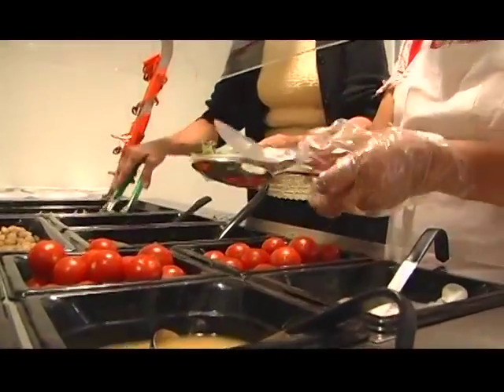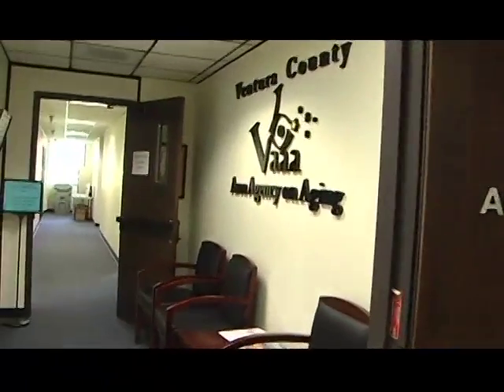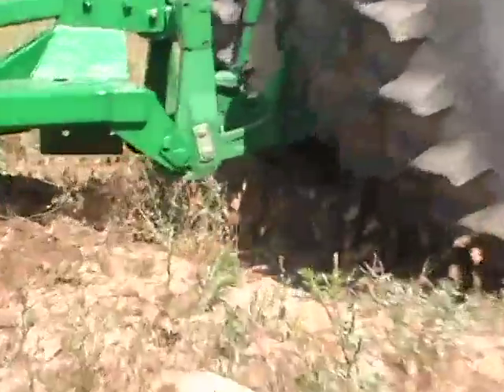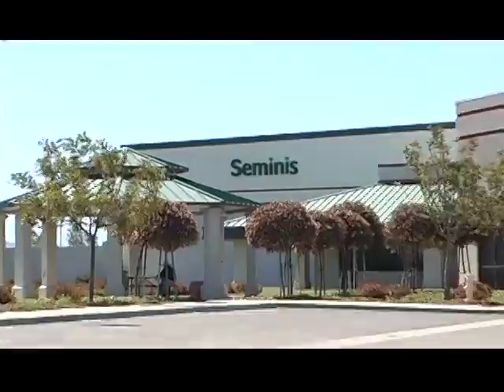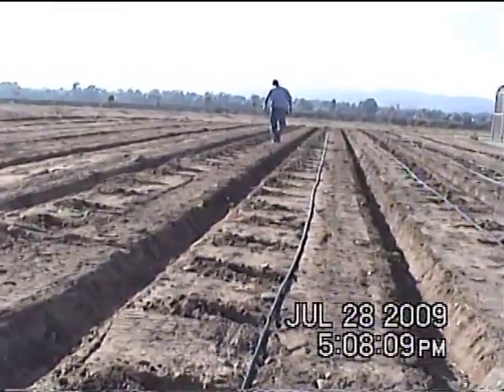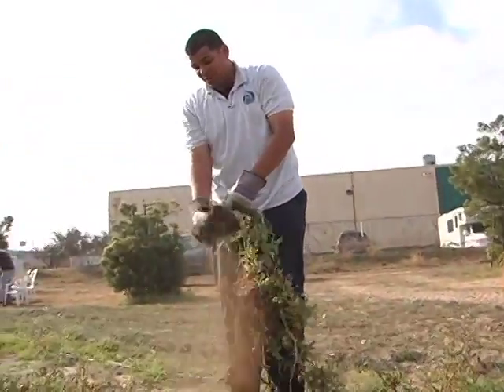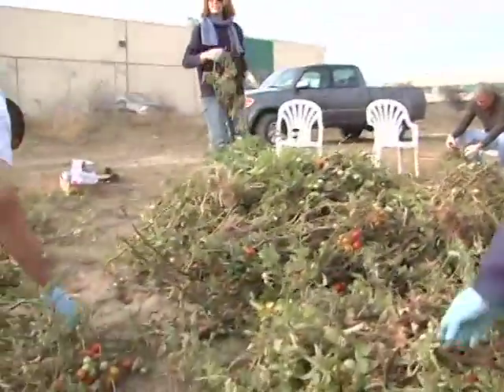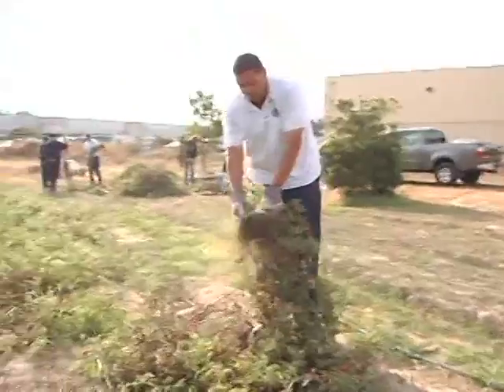Seeds of Life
The Ventura Film Society worked along with other Ventura County agencies to make a generational garden that grew tomatoes that were given to senior citizens. venturafilmsociety.com